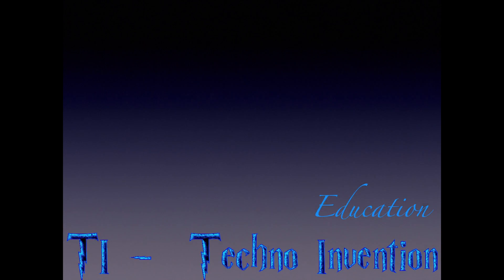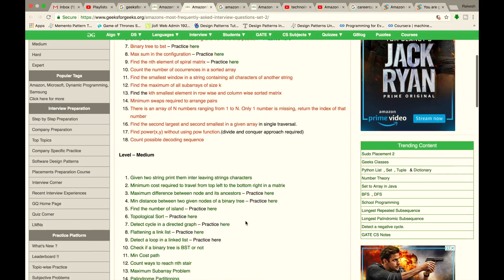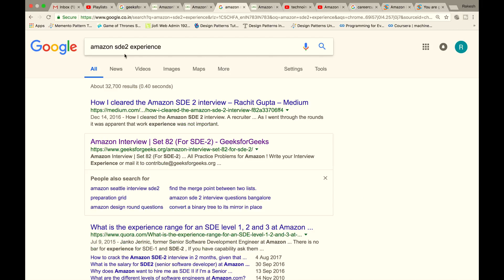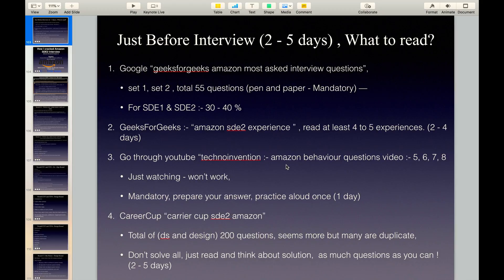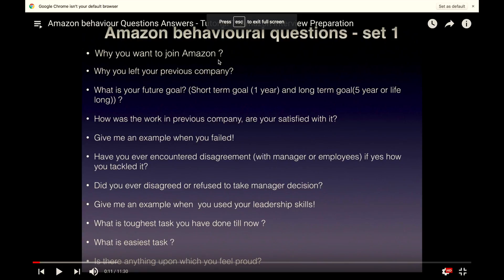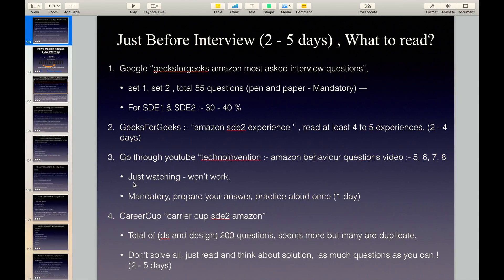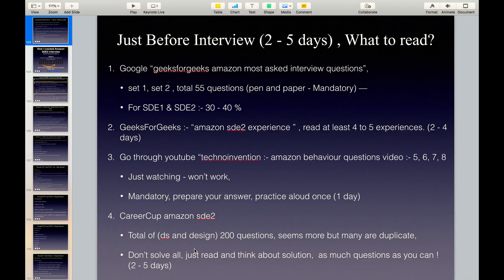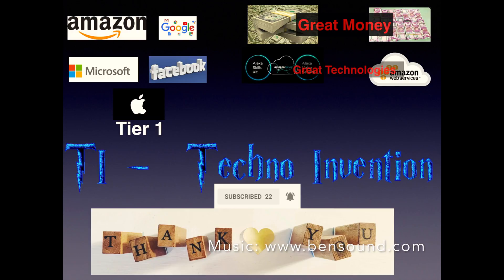Just Before Interview of Tire1 companies What to read ? - Amazon Interview Preparation -Tutorial 10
This video is about Amazon /Tire1 companies Interview Preparation!
Just before the interview what you should read.
A perfect guide of does and don'ts!
A Guide of how to handle tough and manipulative Questions!!

Complete PlayList Videos are